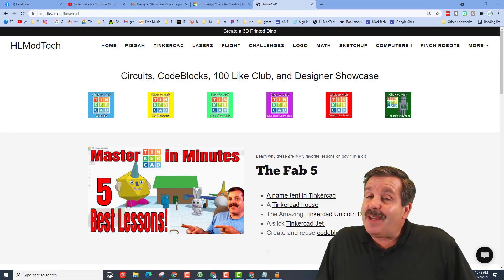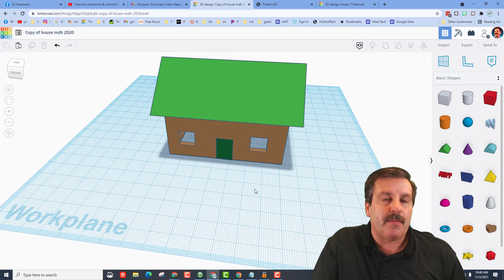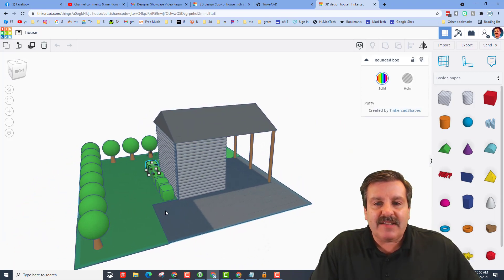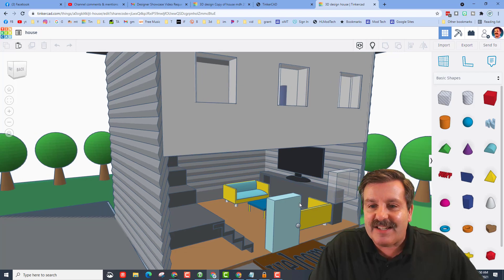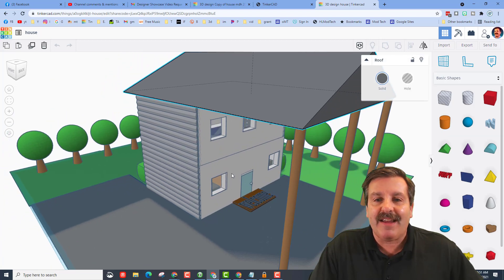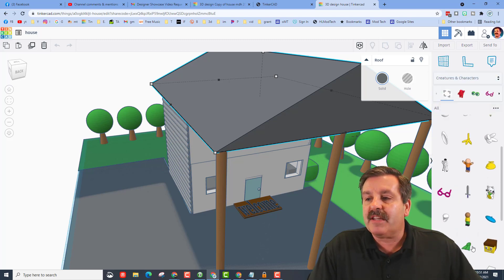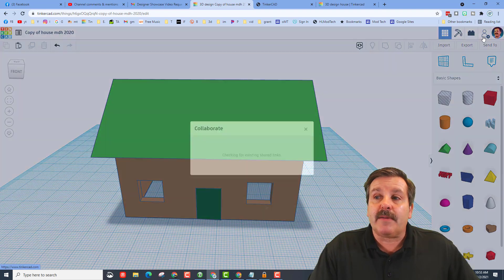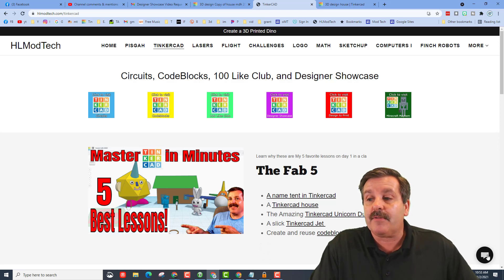A Terrific Tinkercad House by 8th Grader Brody's | Designer Showcase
Have a glorious day and keep Tinkering! The Tinkercad House is one of my favorite starter lessons. This Terrific Tinkercad House by 8th Grader Brody is so slick I had to make a Designer Showcase for it. You can check the links below for the lessons. Have a great day and keep Tinkering.